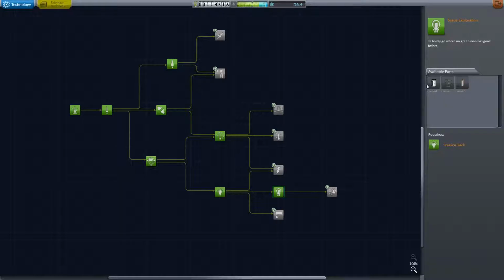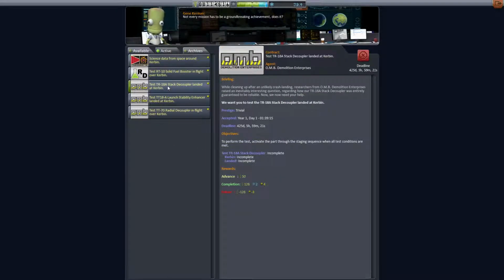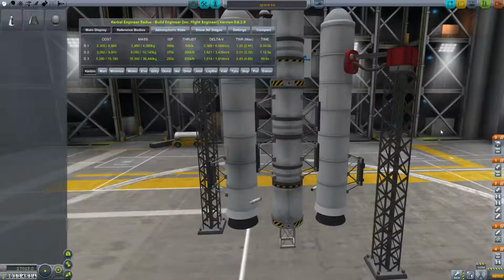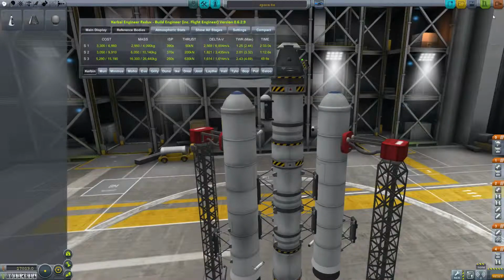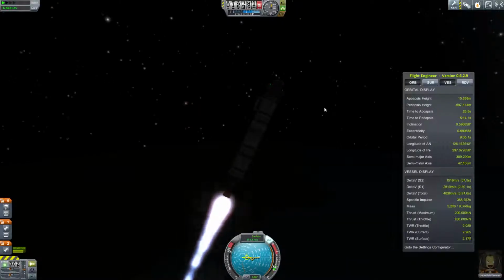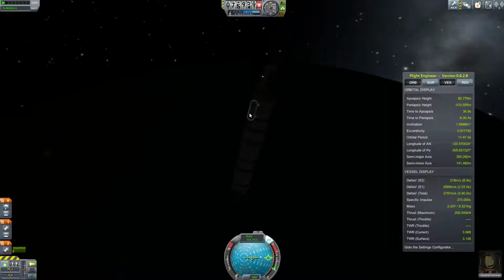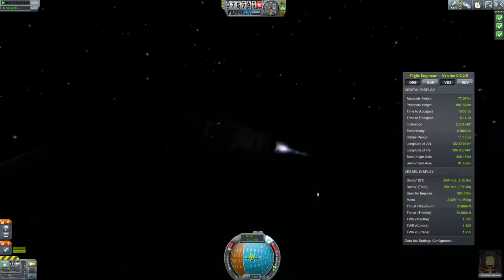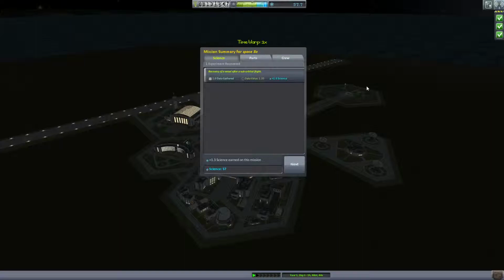Kerbal Space Program with SSJGazhan99 career mode quest 10 Tr 18 Decoupler, tt 18a launch stability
quite easy this 1 just like the last vid